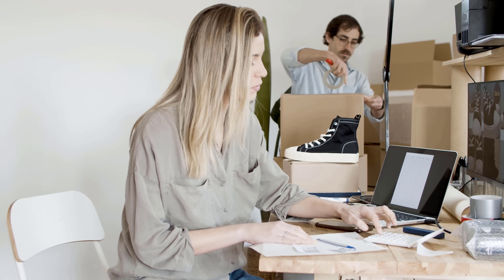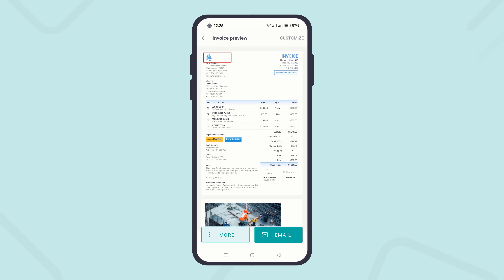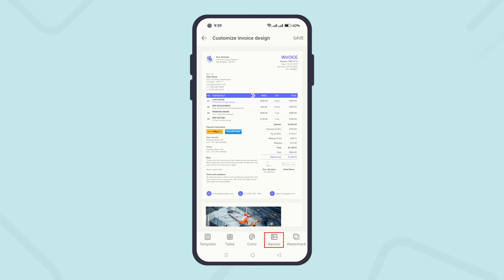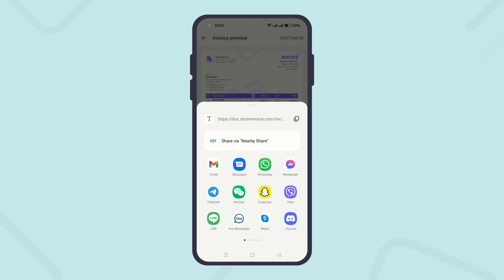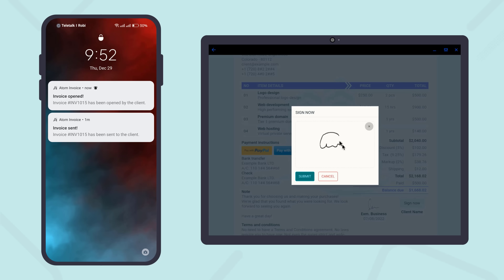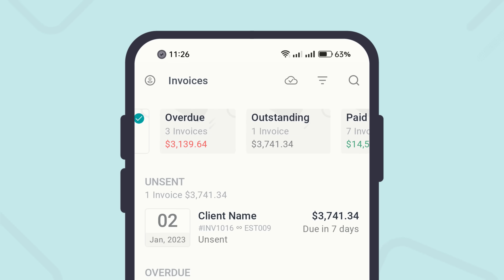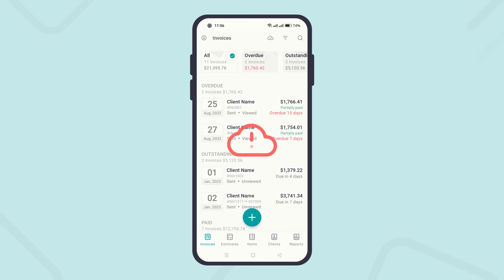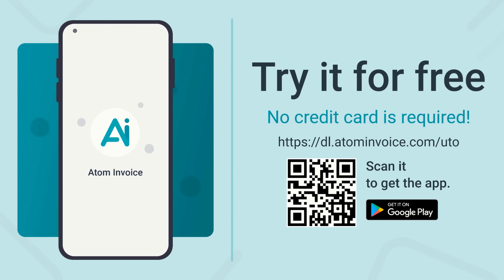How to Make an Invoice Using Your Phone in 2025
In 2024, wherever you are that does not matter. You always can make a professional invoice on the go using your phone in a few seconds. Try the #1 professional, reliable, and simple estimate and invoice generator app, Atom Invoice.

It is perfect for creating a small business invoice, independent contractor invoice, self-employed invoice, freelancer invoice, home painter invoice, or any other service invoice. This easy invoice creator works offline and online. Auto-backup your data in the secured cloud.

As a small business owner, you know invoices are an essential part of accounting or bookkeeping. It’s well known that doing paper invoices is a bit time-consuming and creating invoices using some random invoice maker software may be easy. But maintaining your consistent brand and unique entity throughout them is one of the important keys to your recurring sales and growth. Sometimes maintaining your consistent brand throughout your invoices is a bit tricky. You need highly customizable invoice creator software to organize your bookkeeping and represent your brand in the way you want.

We recommend trying the Atom Invoice. As we always say, 1 minute to set up your account and 2 minutes to create your very first invoice. It is a simple, reliable, professional, organized, and fully customizable estimates and invoice maker app that works on your phone, and on the go. It has tons of customizable invoice templates. Pick the invoice template that best matches your brand and customize it with your business logo, signature, color, banner, and watermark. And you'll see your professional and fully customized invoices that represent your unique brand and entity are ready to send.

Once you send invoices, you can track their statuses on the live time. The system will notify you when your invoice is delivered, opened, and signed by your customers. You will get them organized by status like outstanding, overdue, partially paid, and paid. That makes it easier to track and observe your overall business growth. The system sends automated reminders too before and after the due date, so no more forgotten excuses. Once you get the money, you can mark it as paid and send receipts to your clients.

Similarly, you can make an estimate to win a project. Customize it with your business logo and signature. And once it is signed and approved by the client, one click generates an invoice from an estimate. We say, win projects smartly and get paid faster!

Your re-useable line items with their description, discount, tax, and others. Organize them in different categories.

Manage your clients list with their details. Get their account statement and stats.

And your sales and tax reports are ready on the go. You will get several reports like Sales by date, Sales by clients, Customer aging, Customer contact list, and others. They will help you to prepare your tax reports and understand your business' growth clearly. You can export them to Microsoft Excel, CSV, or PDF.

That is the Atom Invoice! It is professional, simple, easy, and organized. It works offline and online, auto-backups your data in the secured cloud, and syncs across multiple devices.

Try it for free. No credit card is required!

Do you want to learn more about how to invoice your clients properly and the best uses of this invoice maker and billing app? Checkout our official invoice tutorial series for beginners to professionals

Have a query or a suggestion on this invoice generator or receipt maker app?